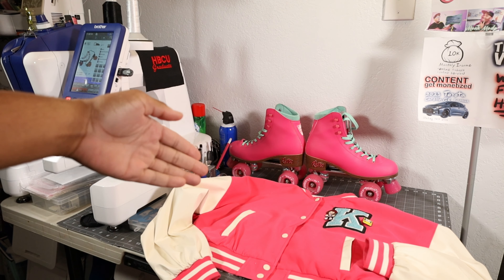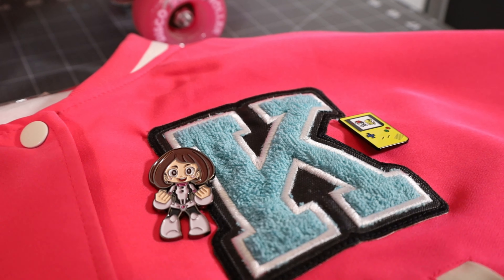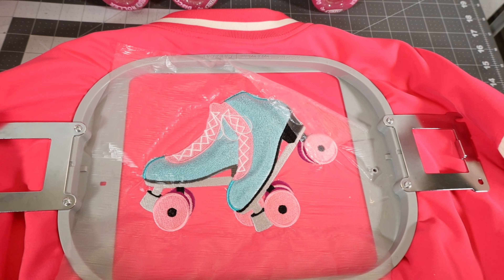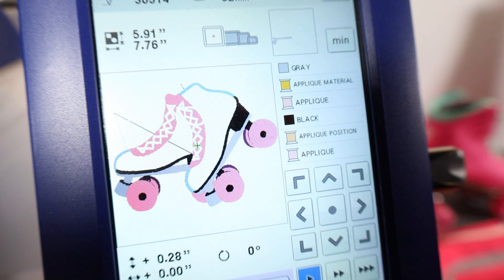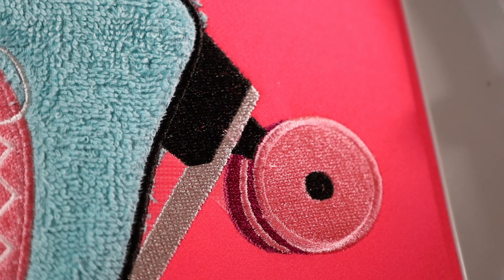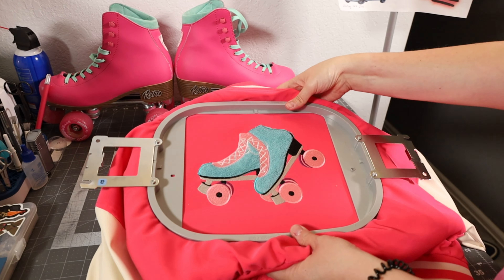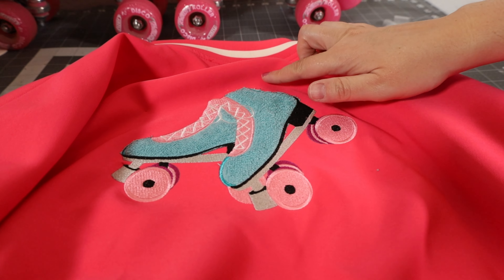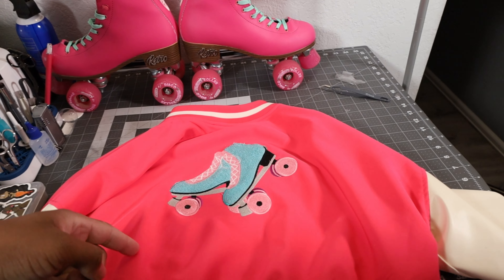We did an Appliqué Embroidery onto a Varsity Jacket -Brother Persona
We Embroidered a Varsity Jacket today!